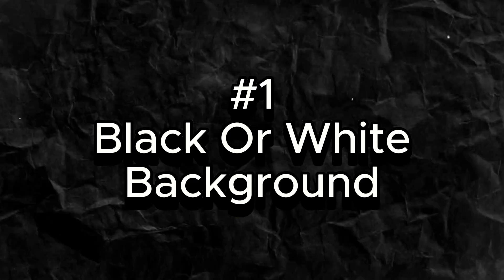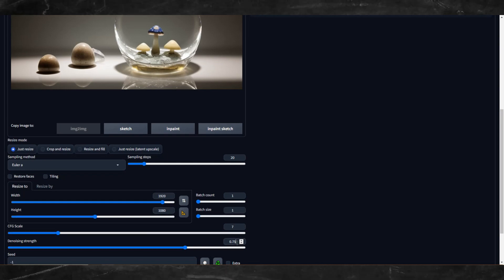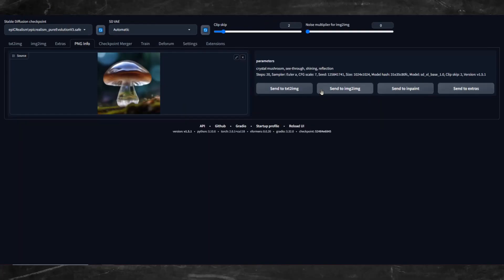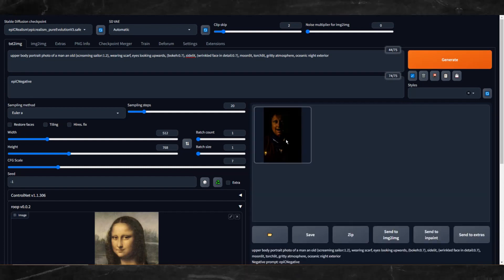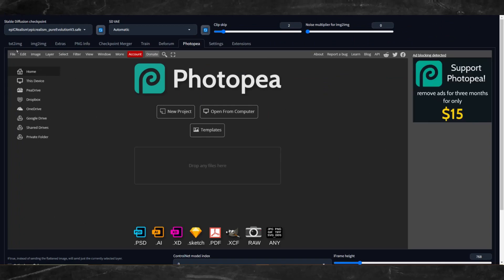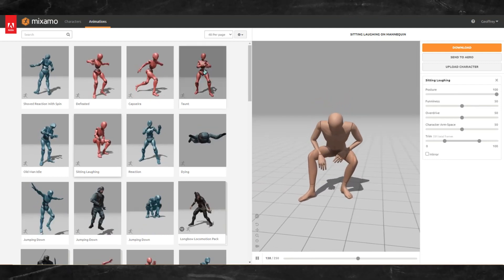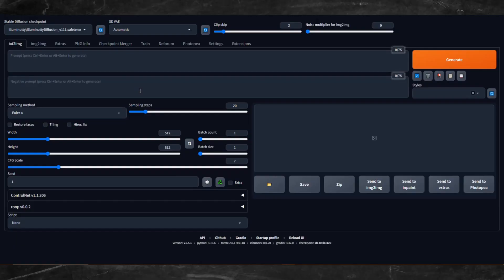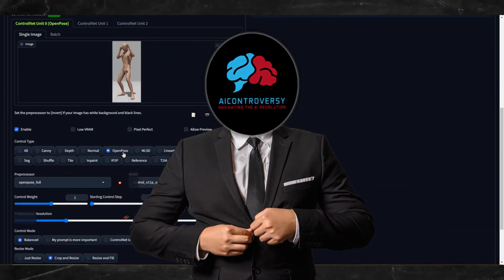10 Shocking Stable Diffusion Secrets Revealed: Boost Your Images Now!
🚀 Welcome to another episode of AI mastery with 10 Shocking Stable Diffusion Secrets Revealed: Boost Your Images Now! 🚀

Ever wondered how to achieve hyper-realistic images or create unique effects with ease? Your search ends here! Dive into these 10 old but gold tricks for stable diffusion that might just surprise you. From the simple black or white background to stunning 4K upscaling, we've got you covered.

🔥 In this video, you will learn:
1️⃣ Black or White Background Techniques
2️⃣ Ultra-Sharp Upscaling Hacks
3️⃣ PNG Info Handling
4️⃣ Batch Text Prompting
5️⃣ Deep Fake with the Roop Extension
6️⃣ Outpaint with Controlnet
7️⃣ Outpaint Photopea Extension
8️⃣ Force Poses with ControlNet
9️⃣ Remote Access to Stable Diffusion
🔟 Model + Model Combo

Whether you are a novice or a pro, these tricks are perfect for enhancing your workflow and creativity in stable diffusion. So grab your favorite beverage, sit back, and get ready for a thrilling ride into the world of AI image manipulation! 📸